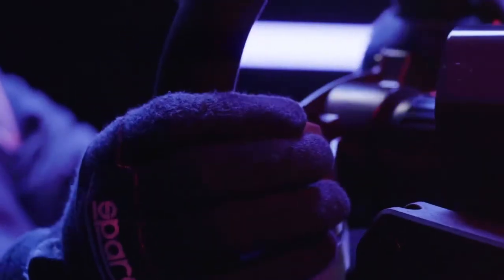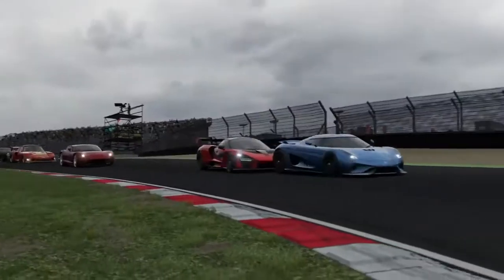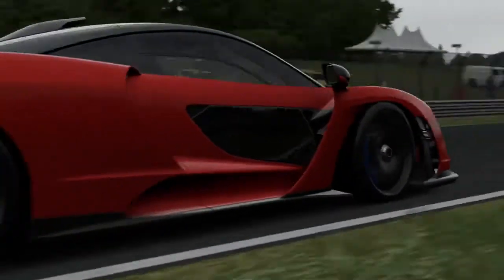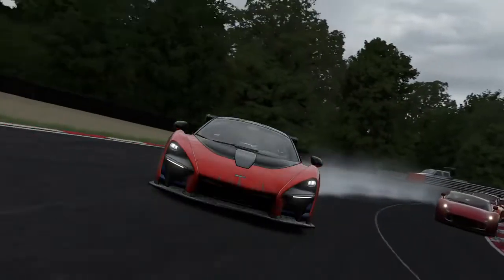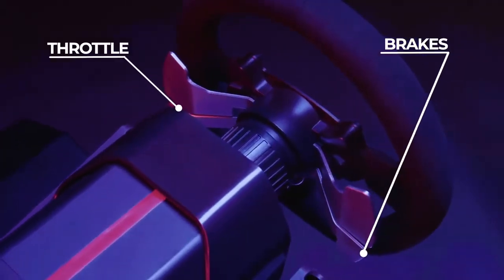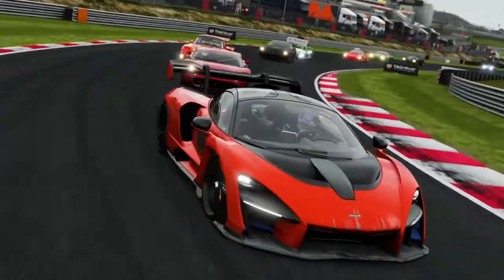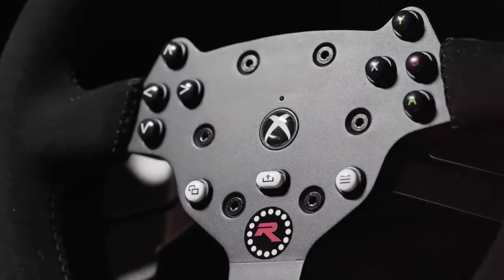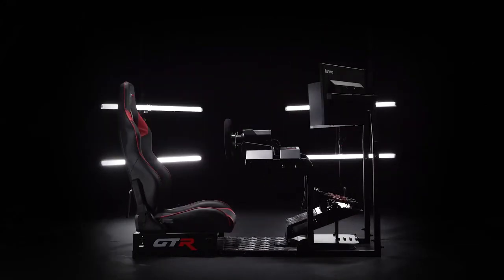RS30 Ultra Wheel & V3 Pro Racing PedalsRS30 - Pro-Grade Force Feedback Sim Wheel & Pedal | Indiegogo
RS30 Ultra Wheel & V3 Pro Racing Pedals

RS30 - Pro-Grade Force Feedback Sim Wheel & Pedal | Indiegogo

RS30 - Pro-Grade Force Feedback Sim Wheel & Pedal
Enhance your sim-racing with the most torque-per-dollar wheel designed by a F3 pro racer.